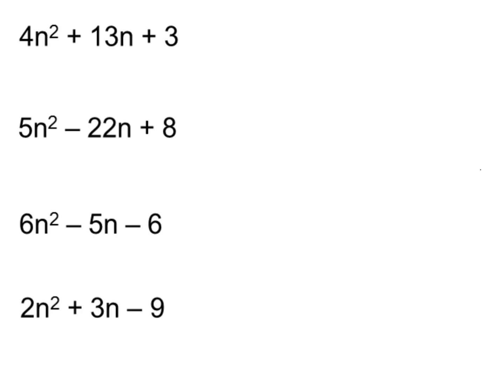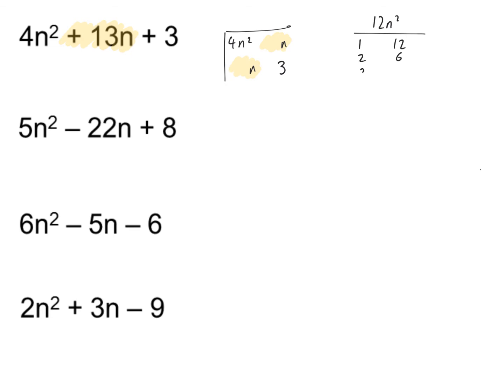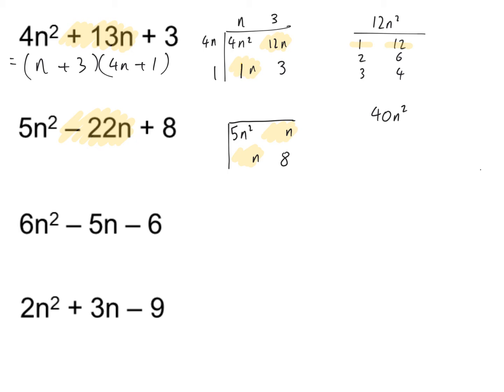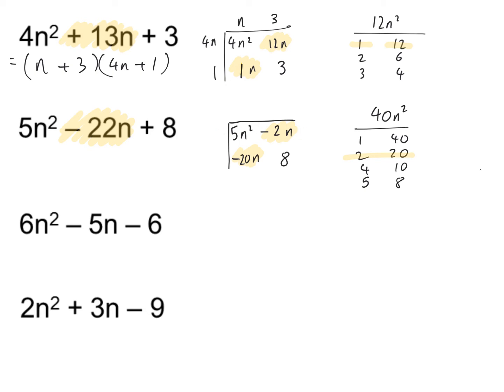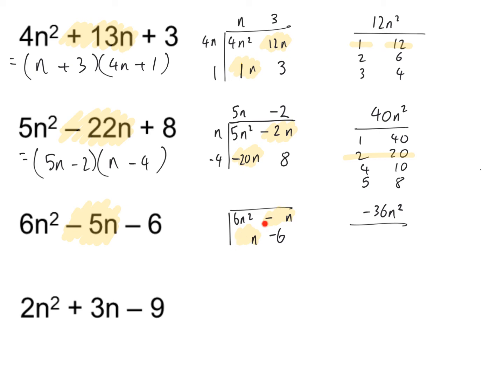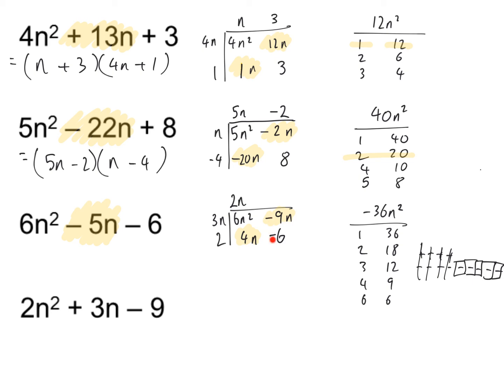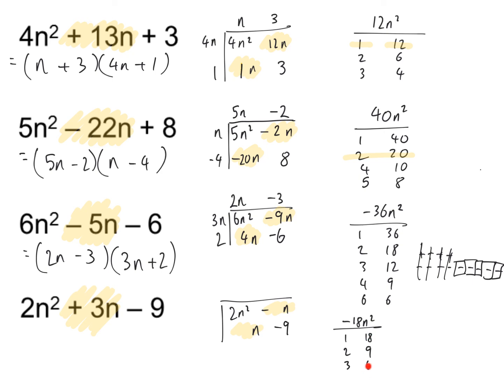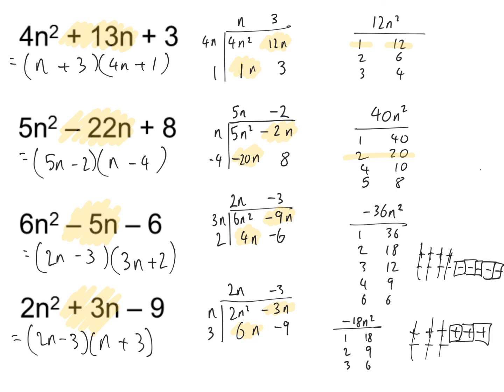Ex 4 Factorising trinomials - mixed nonunitary